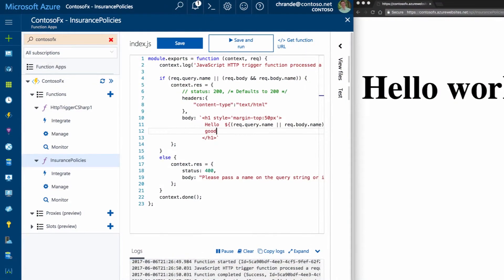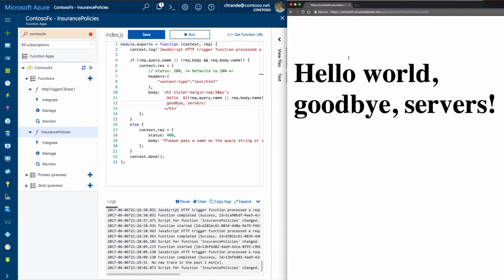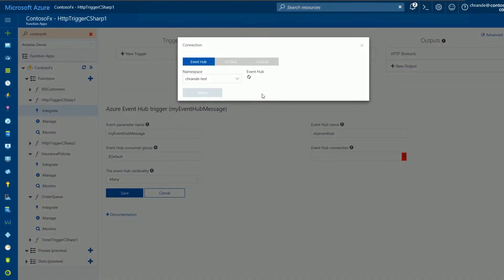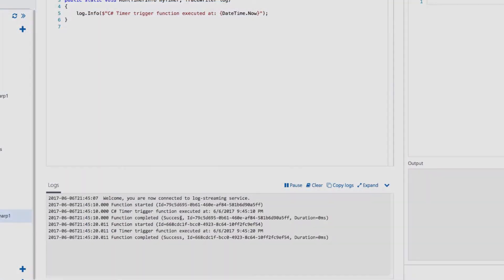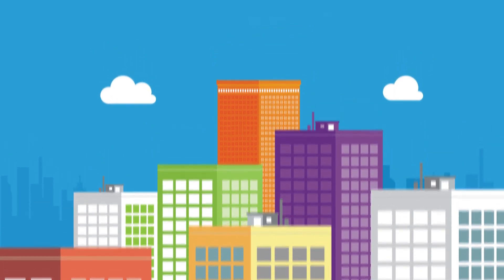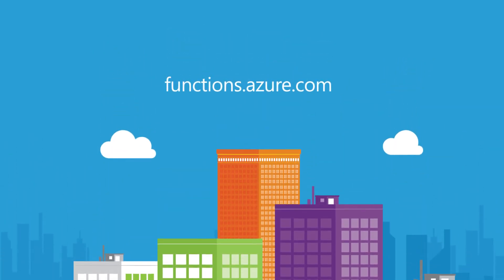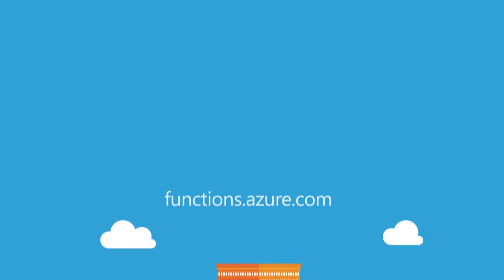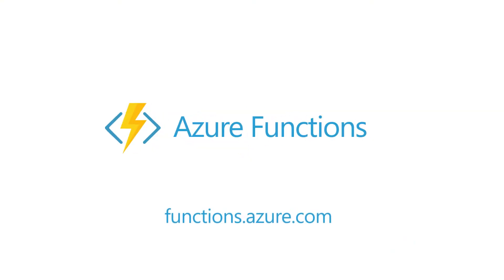Azure Functions Overview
Use Azure Functions to build the applications you need using simple serverless functions that scale automatically to meet demand, without worrying about infrastructure or provisioning servers.